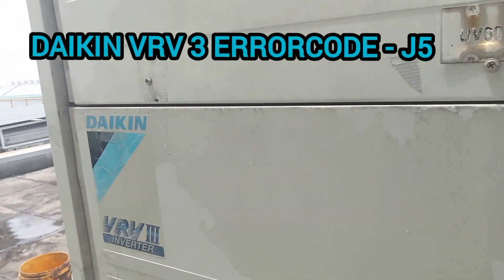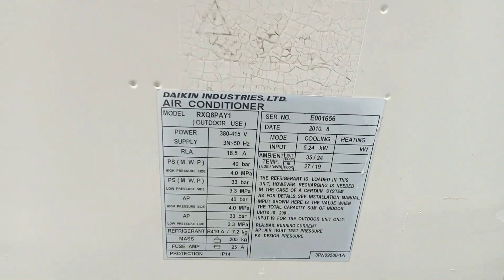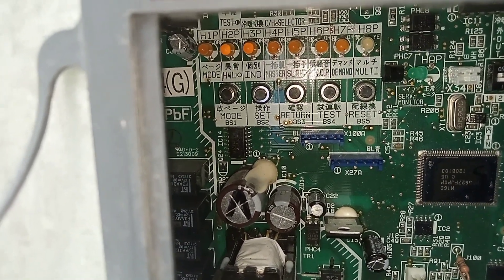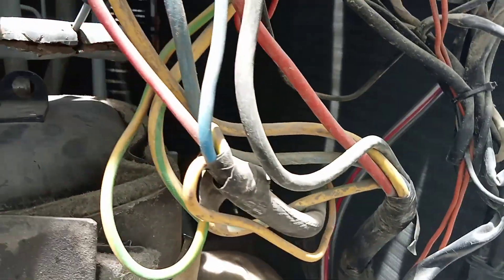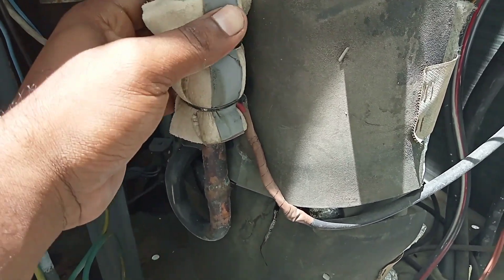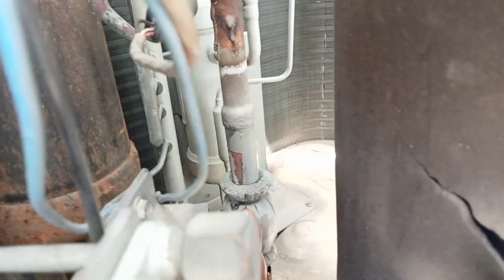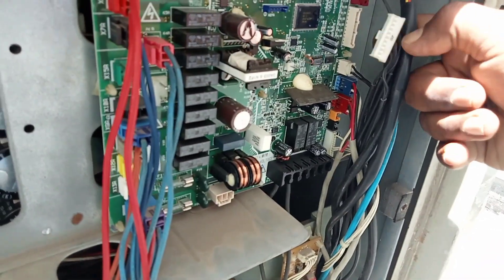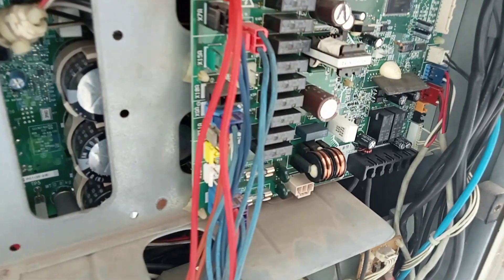Daikin vrv 3 error code - J5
In this video DAIKIN VRV 3 errorcode - J5
thermostat blinking.
check and found condenser unit suction pipe thermistor problem.Here show the  thermistor  location.
 R1T,R2T,R3T,R4T,R5T,R6,T,R7T
R1T - Outdoor air thermistor.
R2T - SUCTION Pipe thermistor.
R3T - DISCHARGE  pipe thermistor.
R4T -  HEAT EXCHANGE thermistor.
R5T - HEAT EXCHANGE OUTLET thermistor.
R6T - LIQUID PIPE thermistor.
R7T - ACCUMULATOR thermistor.
 thanks for see my video 🙏